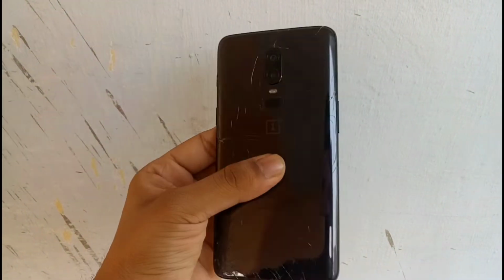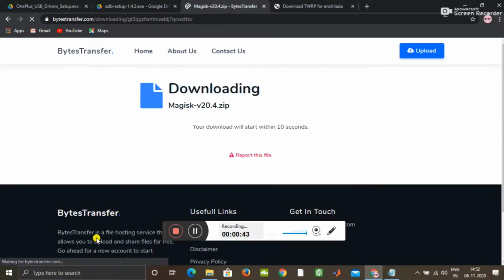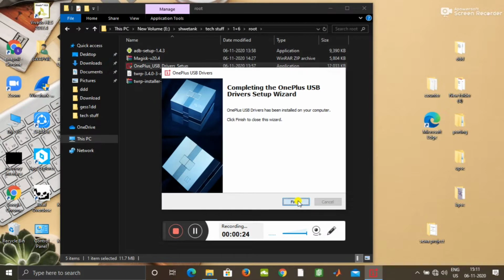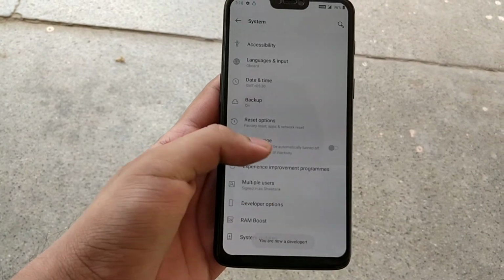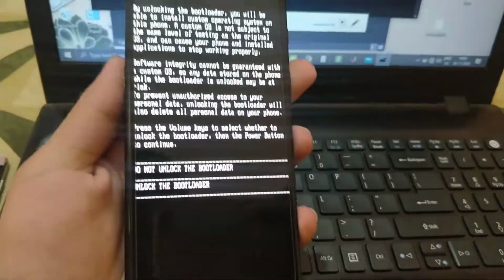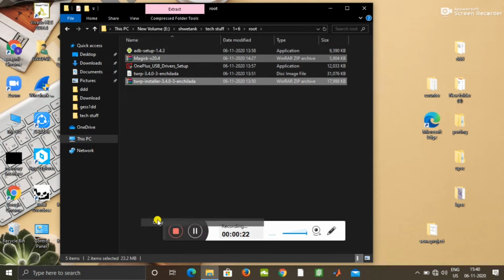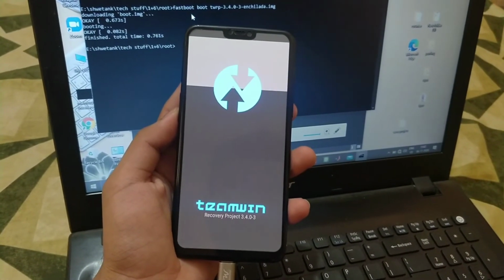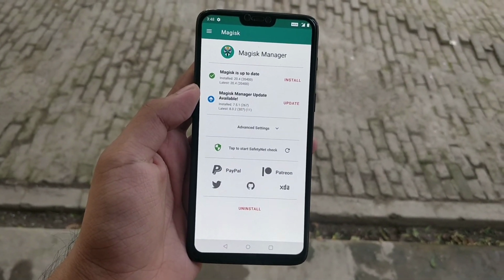How to install TWRP & ROOT OnePlus 6/6T Oxygen OS 10/11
Buy from Links to support me:--
Amazon India
Amazon USA